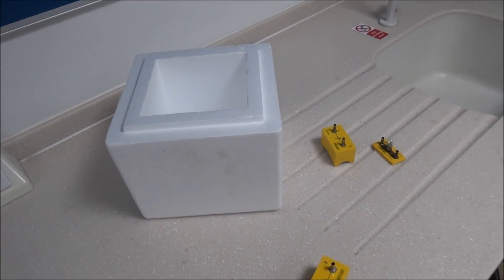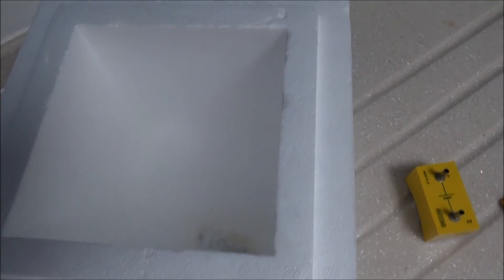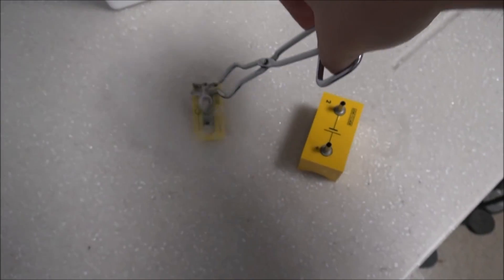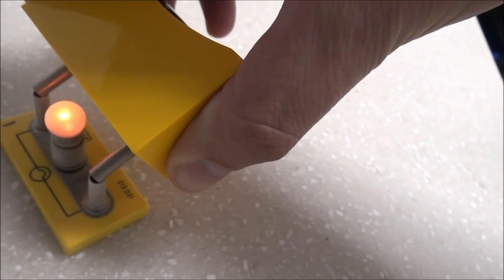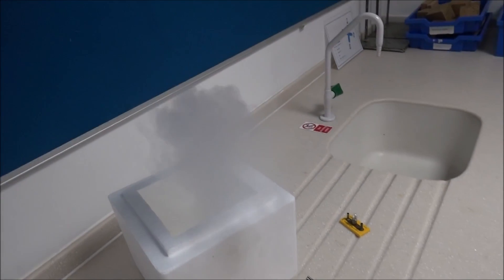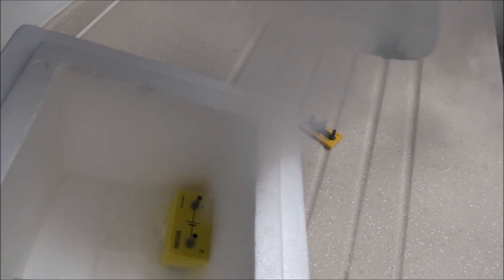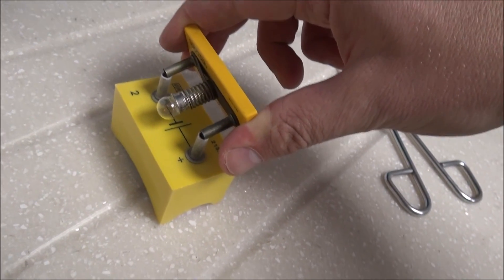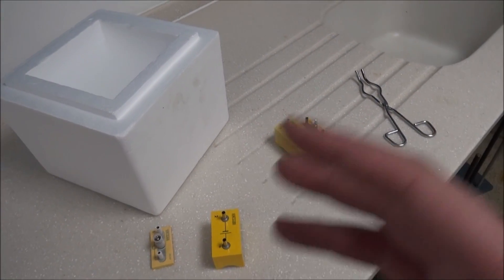What happens to Circuits in Liquid Nitrogen? - A Level Physics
This video explains what happens to circuits when they are put into liquid nitrogen for A Level Physics.

When an electrical component is placed into liquid nitrogen it cools down very quickly. And the cooler a component is, the less resistance it has. Therefore placing components into liquid nitrogen increases the current flowing through them, which is why the bulb in the video shines brighter. However, if we put the cell or battery in liquid nitrogen then the bulb doesn't shine at all. This is because we have slowed the chemical reaction down in the cell by making it a lot colder.

Lewis